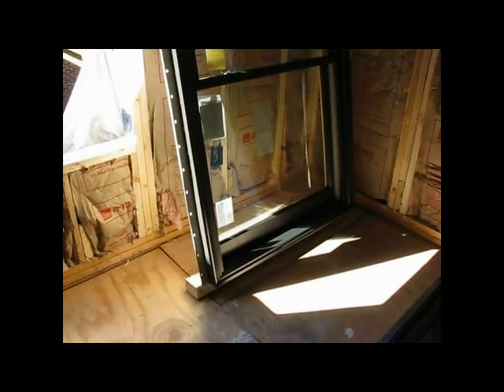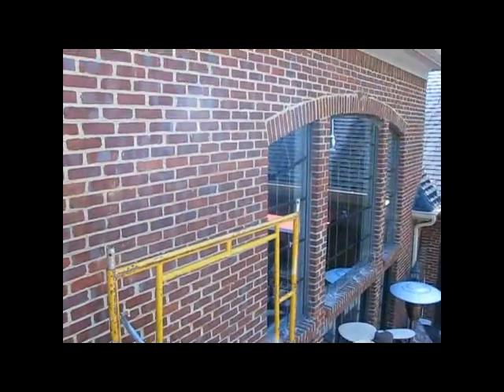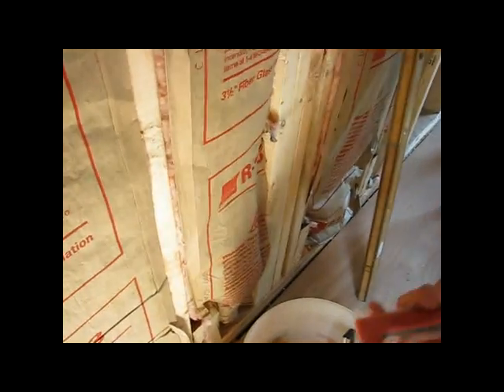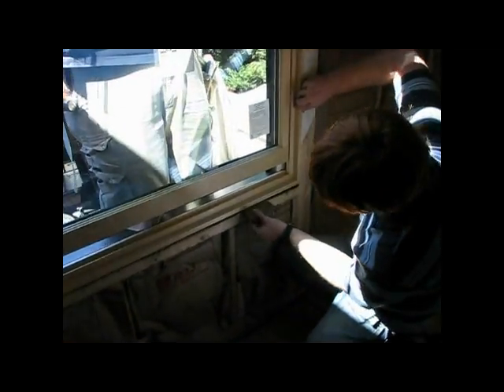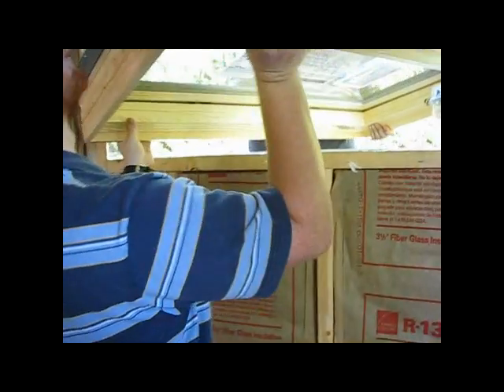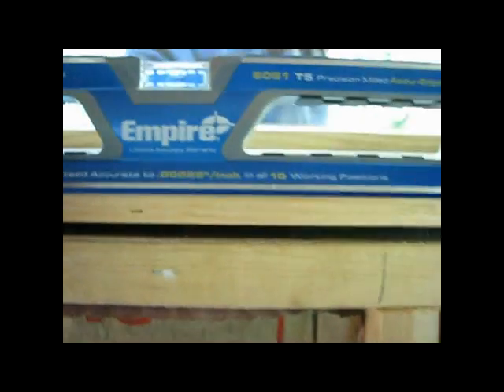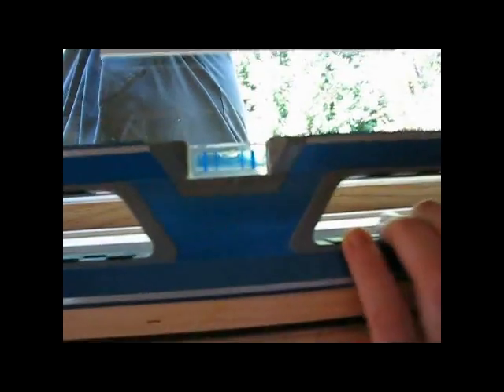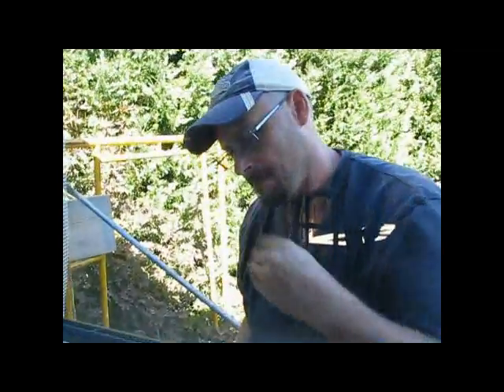High End Attic Expansion - Vlog #13 Installing Exterior Windows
After a lull in the action we finally received our windows we ordered two weeks ago.  Now that the windows are installed we can start to move the project once again.

Music;

"Untitled 2" by teru (feat. C. Layne)

"Untitled 4" by teru (feat. The3amAssociation, audiotechnica)

"Down the Lighted Path" by Darkroom (feat. Klaus_Neumaier)